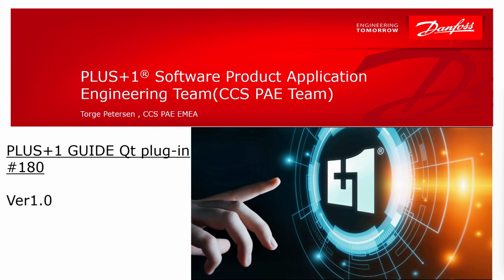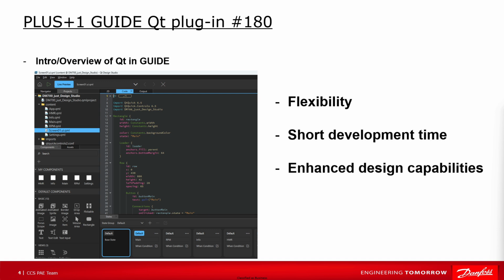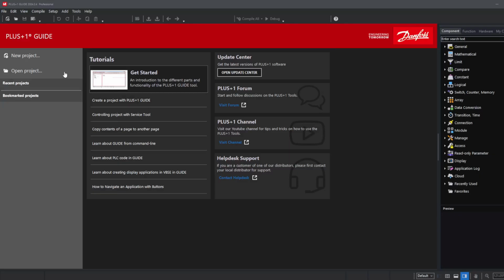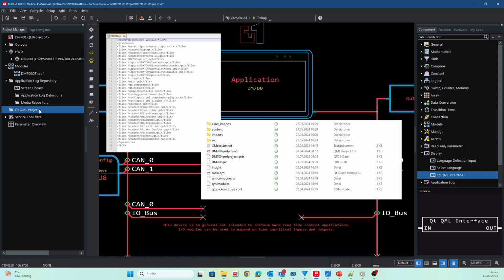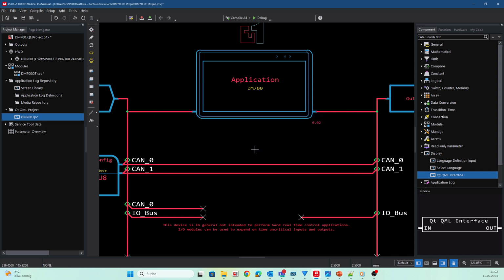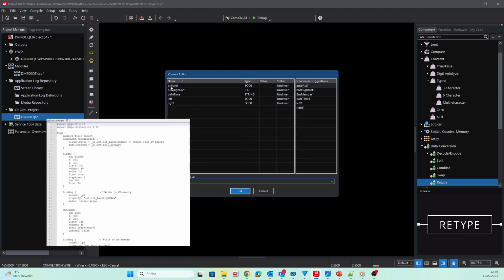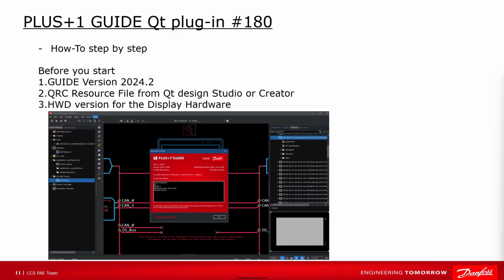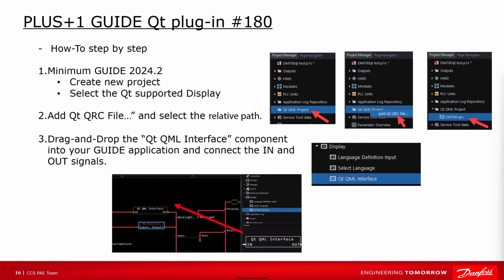#180 PLUS+1 Qt plug in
This video gives you a short overview about Qt Tool and the requirements to use this feature in GUIDE.
GUIDE features and new components related to the Qt plug-in, and also the needed steps to build up a GUIDE Qt Project.

00:00 Intro
00:08 Overview
00:47 Intro/Overview of Qt in GUIDE
01:34 Requirements
01:53 New Features in GUIDE
05:20 Danfoss Display Quick review
05:44 How-To step by step
06:52 Outro